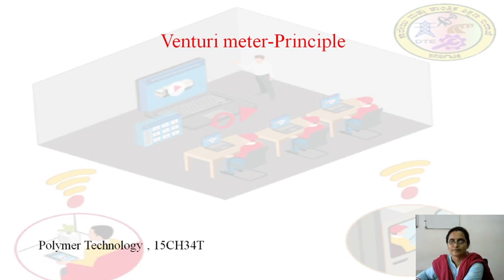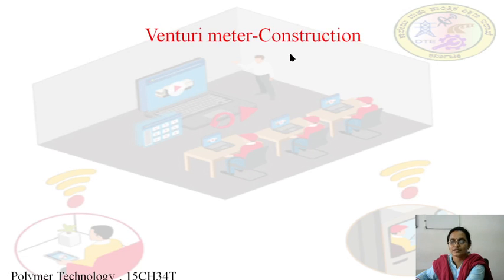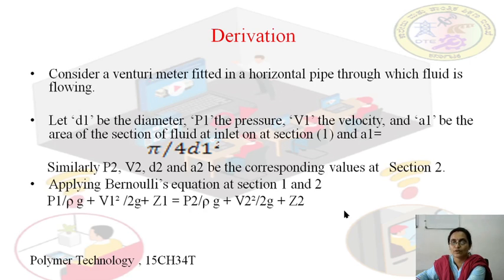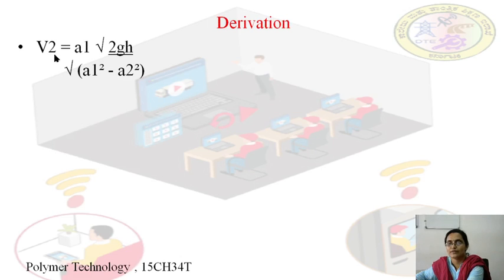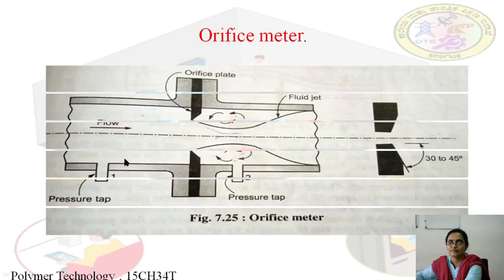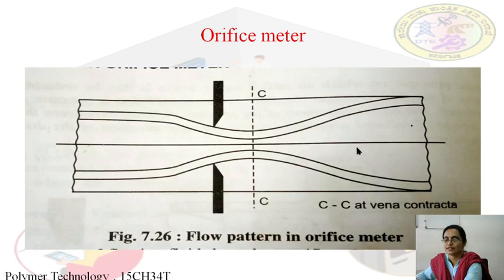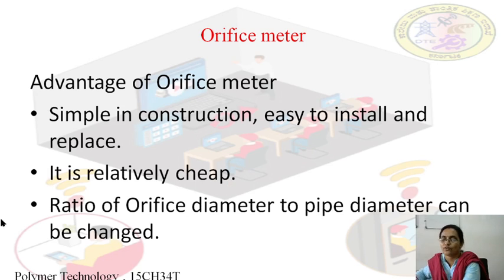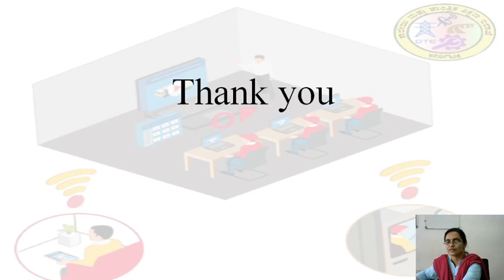PO 15CH34T U2 S1 Vi